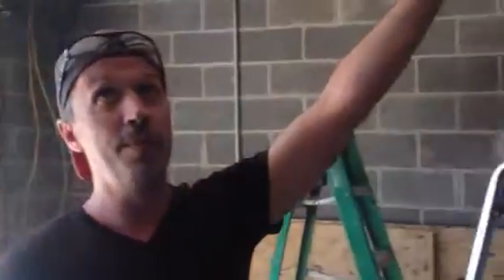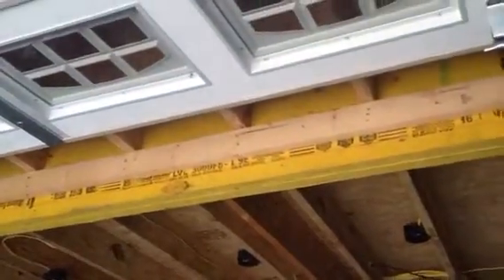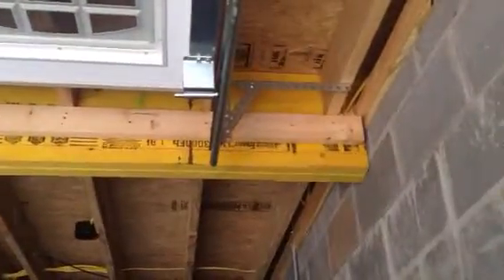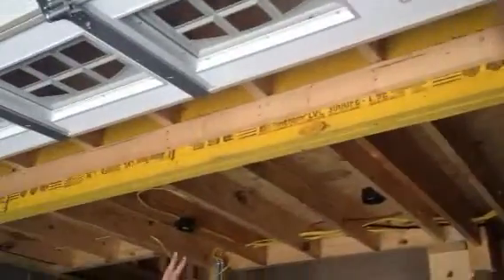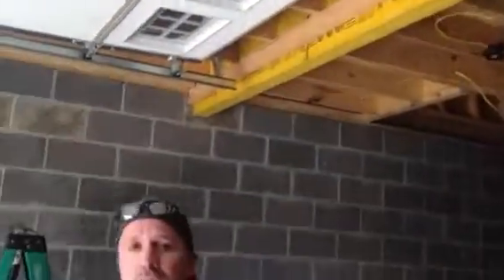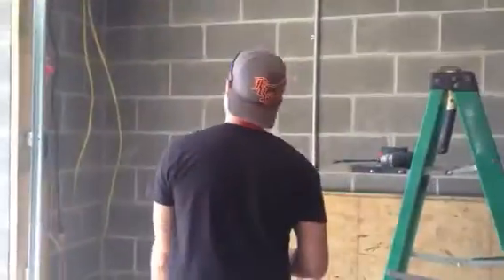Ancro/Liftmaster residential Jackshaft operator.